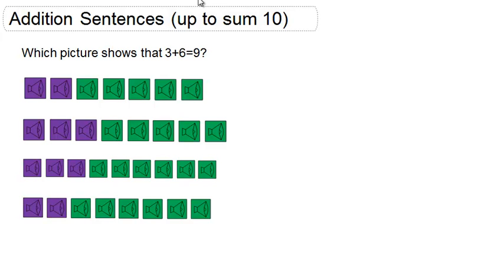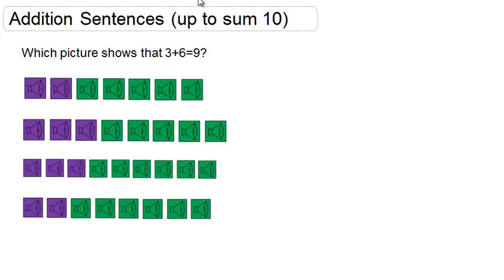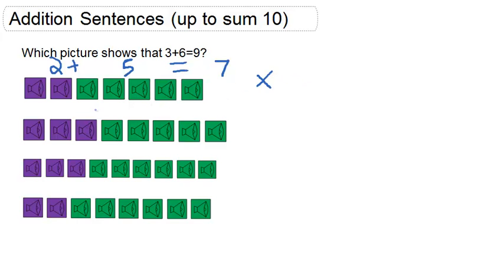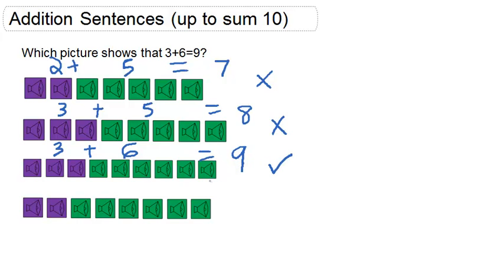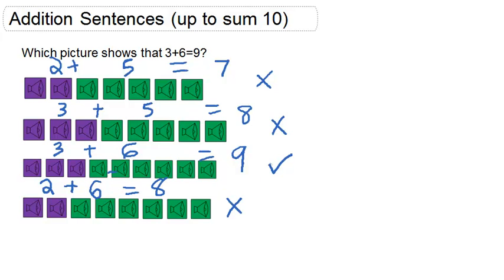Addition Sentences (up to sum 10)